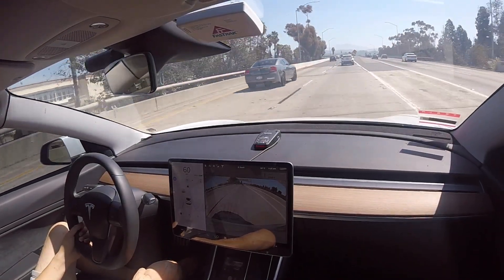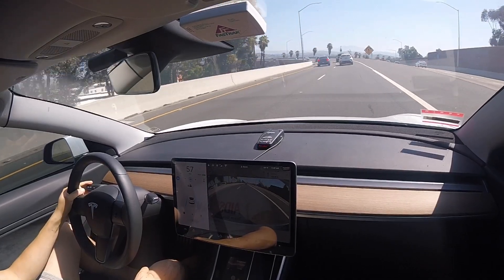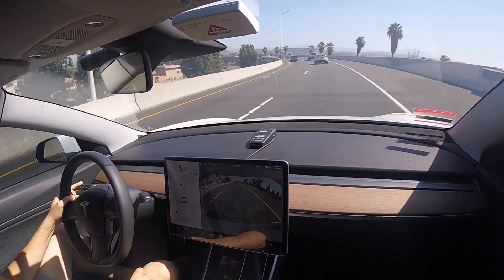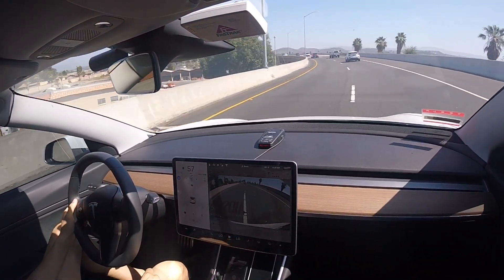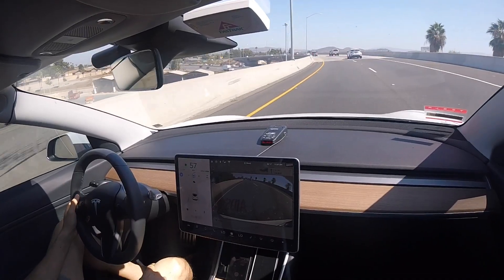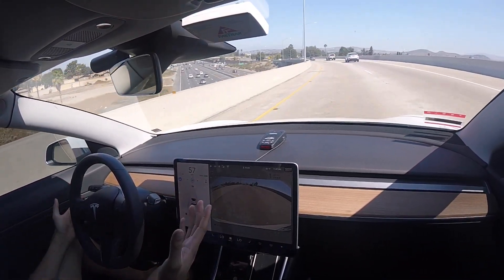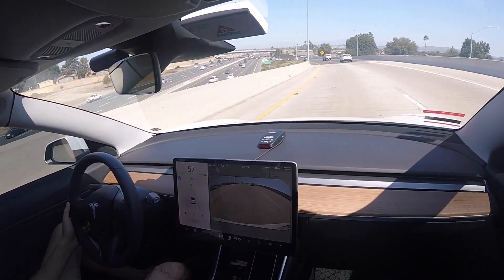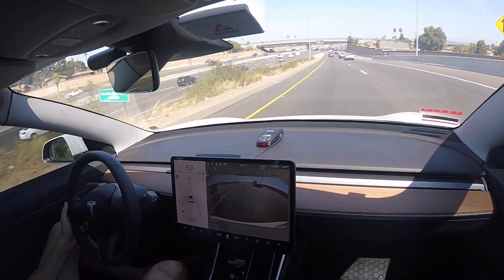TeslA Model 3 Autopilot - Lane Change on Curved Highway Interchange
Looking to buy a Model 3 (ANY MODEL 3!) X or S. Use my Tesla refferal code for free supercharging credit 100$ with any Model 3 X or S purchases and/or extended solar panel warranty/cash back/credit.

We are looking to get 4 it 5 Referrals as this will help the channel get first access to firmware update first and Tesla unveiling events! With you using our referral we will continue enhancing this channel! Thank you so much and enjoy the Zero Emission! Cheers!

If ordering it in a Tesla Store, give the sale Associate this code when making the order: david8741